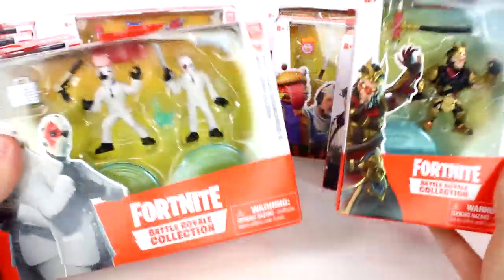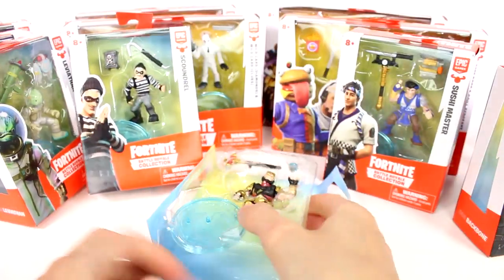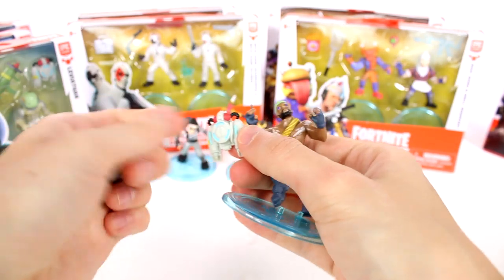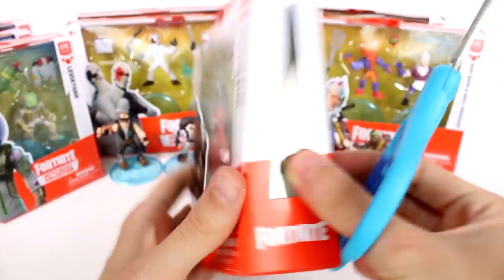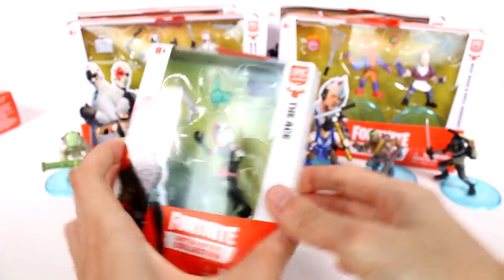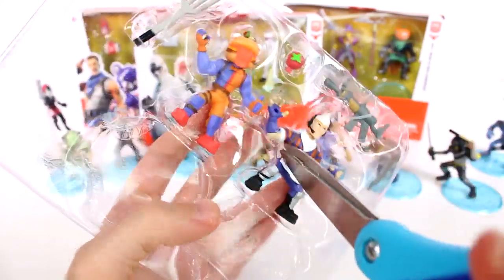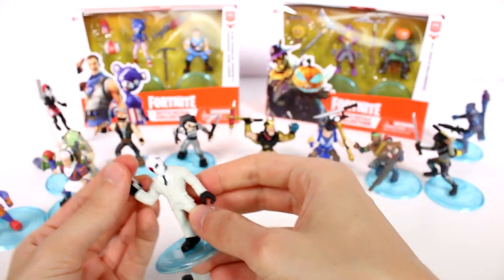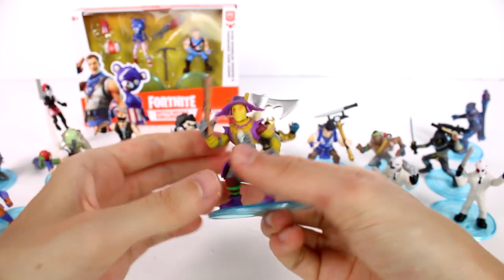Fortnite Battle Royale Collection Mini Action Figures Unboxing Toy Review